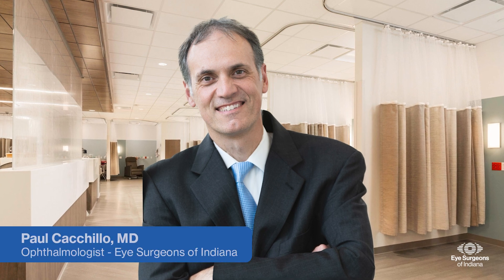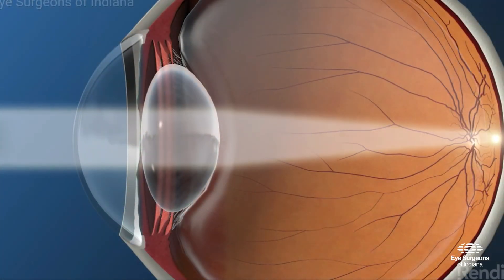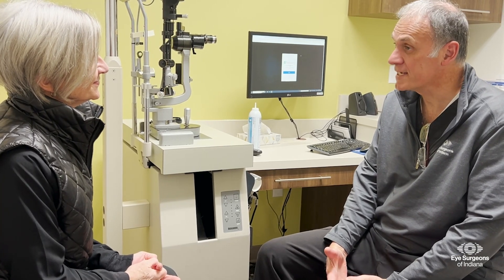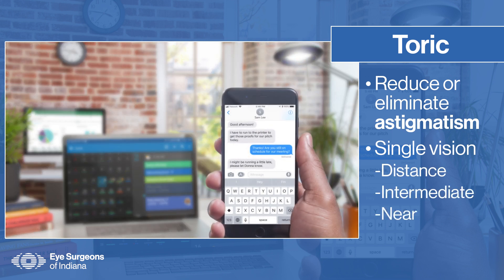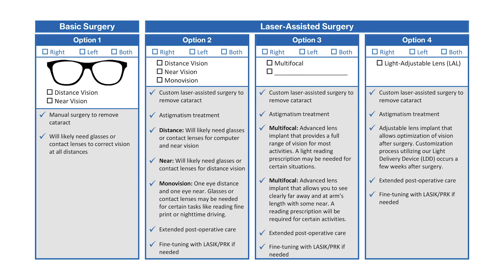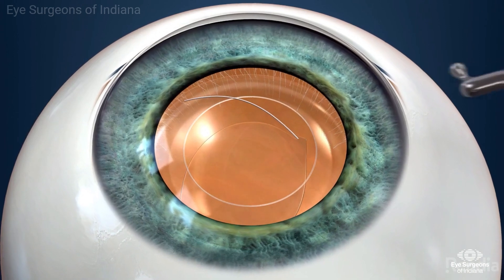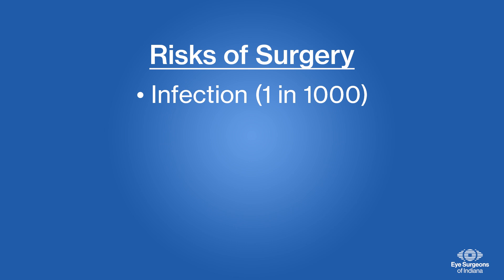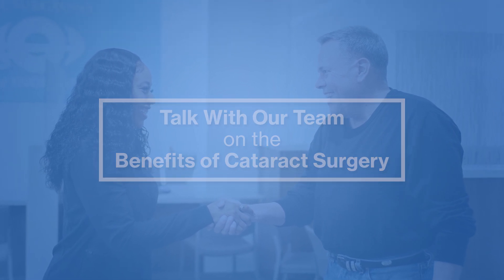Cataract Surgery at Eye Surgeons of Indiana with Dr. Paul Cacchillo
Dr. Paul Cacchillo, ophthalmologist at Eye Surgeons of Indiana, discusses cataract surgery, what to expect before, during, and after surgery, and provides more information that you might have questions about.

Cataract surgery is one of the most common surgical procedures performed in the world today. Cataract surgery involves the removal of the cloudy crystalline lens from the eye. Surgery is considered when a cataract begins to cause symptoms that interfere with daily activities.

Eye Surgeons of Indiana specializes in modern cataract surgery. All of our surgeons use a no-shot, no-stitch, no-patch technique. A tiny, self-sealing incision is made in the cornea at the front of the eye. An advanced technique called phacoemulsification, which utilizes ultrasound technology, is used to remove the cataract. The natural lens shell, or capsule, is left behind. Finally, an artificial lens known as an intraocular lens implant (IOL) is placed in this capsule to restore focusing power within the eye. The entire procedure takes approximately 10-15 minutes.

After having cataract surgery, most patients experience a rapid improvement in vision without pain or restrictions in activity. Numerous studies have shown that cataract surgery can greatly improve quality of life and make common tasks, such as reading and driving, much easier and safer. According to a survey conducted by the American Society of Cataract and Refractive Surgery (ASCRS), more than 98% of cataract patients have improved vision after surgery.